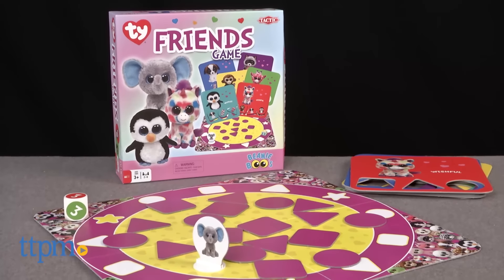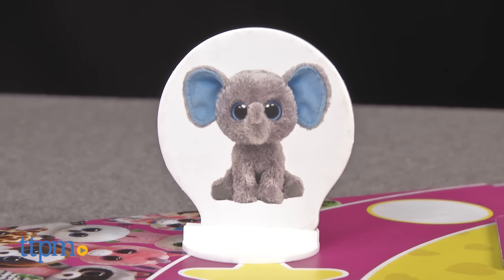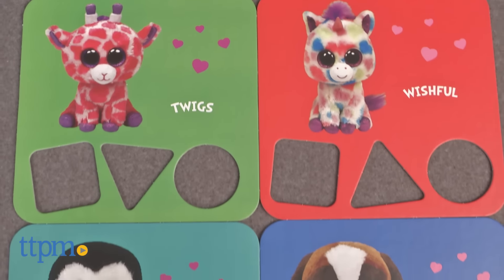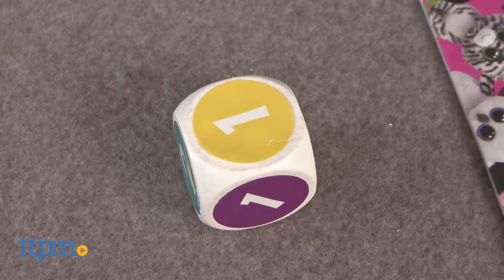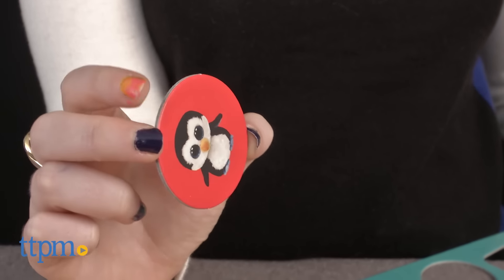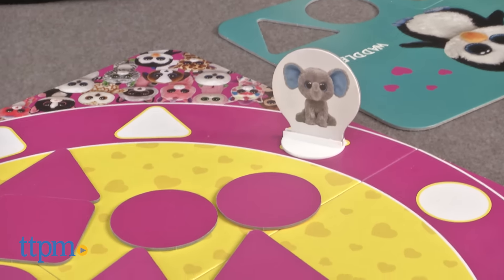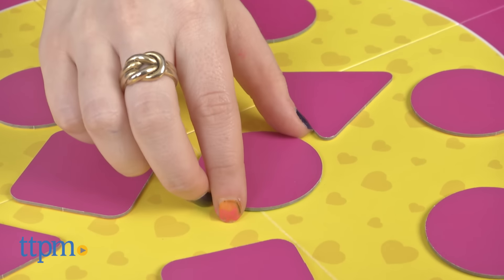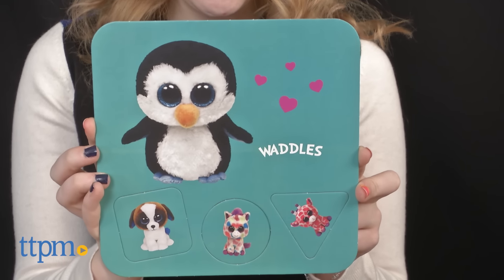Ty Friends Game from Tactic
The Ty Friends Game from Tactic is a matching board game featuring Ty's Beanie Boos characters such as Peanut the elephant, Coconut the monkey, Duke the dog, Rocco the raccoon, Waddles the penguin, Wishful the unicorn, and Twigs the giraffe.

Product Info:
Match your favorite Beanie Boos stuffed characters in the Ty Friends Game from Tactic.